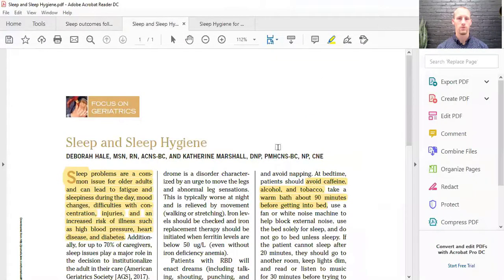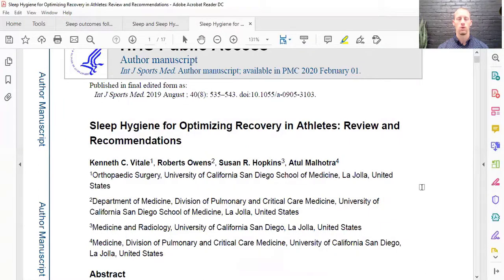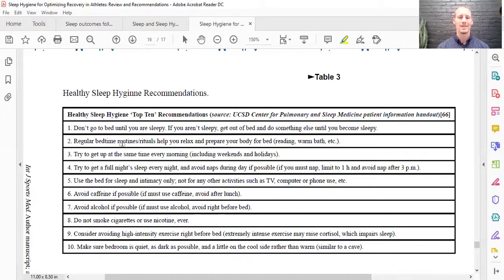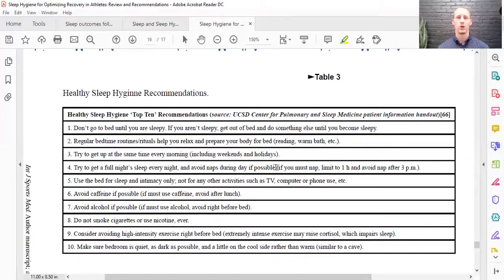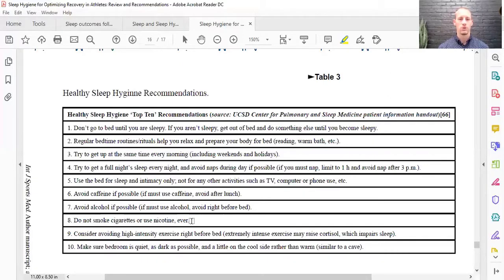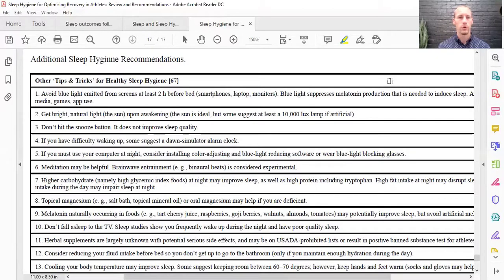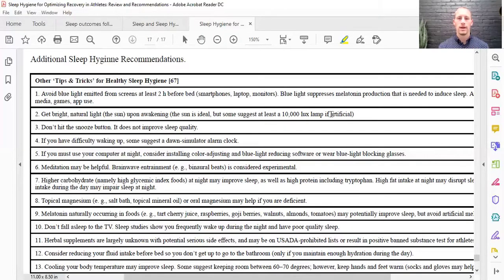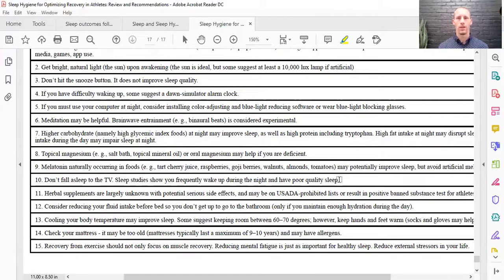What Is Sleep Hygiene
On today’s episode, Dr. Nick talks about sleep hygiene and its importance to improving sleep quality and quantity. Sleep hygiene is the implementation of lifestyle strategies to improve sleep that benefits health. Many people have problems with sleep, and most will turn to medications and supplements to improve their ability to fall asleep or stay asleep. On the other hand, sleep hygiene techniques have been shown to be effective in sleep improvements among many populations. This includes post traumatic brain injury, elderly, mental health patients, and athletes. These strategies have a wide variety like sleep schedules, bedtime routines, morning routines, bed practices and even diet and exercise habits. Getting enough quality sleep should be the number one health priority, so people should be aware of these sleep hygiene techniques.
Check out the video for more in depth information on sleep hygiene and the many strategies to implement!
Bogdanov S, Naismith S, Lah S. Sleep outcomes following sleep-hygiene-related interventions for individuals with traumatic brain injury: A systematic review. Brain Inj. 2017;31(4):422‐433.Hale D, Marshall K. Sleep and Sleep Hygiene. Home Healthc Now. 2019;37(4):227.Vitale KC, Owens R, Hopkins SR, Malhotra A. Sleep Hygiene for Optimizing Recovery in Athletes: Review and Recommendations. Int J Sports Med. 2019;40(8):535‐543.